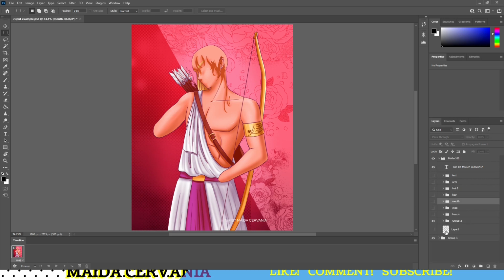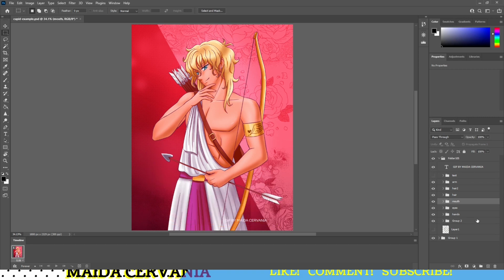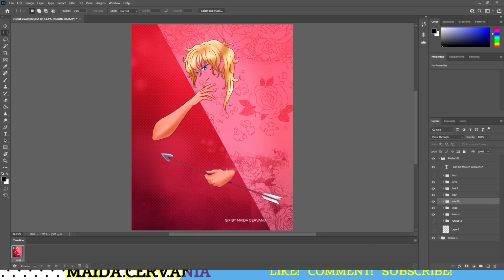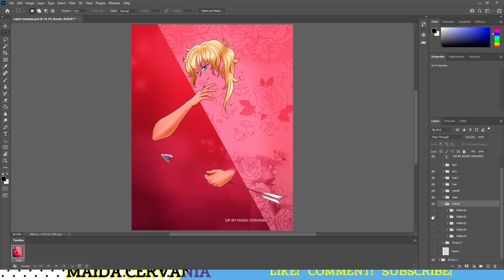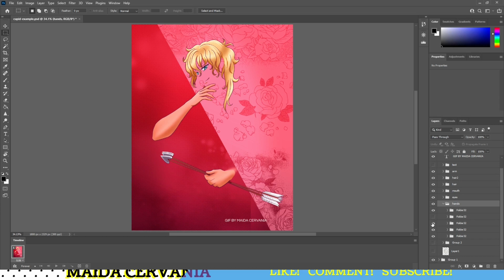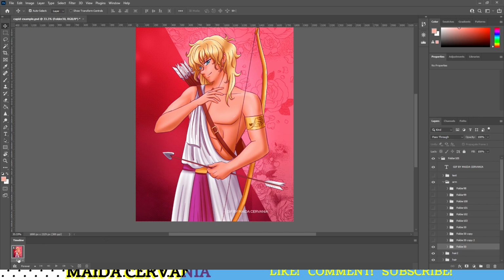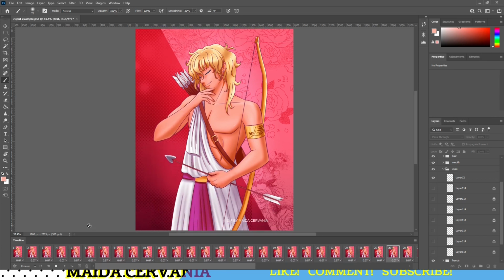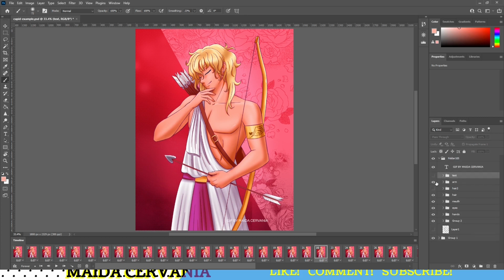Cupid - GIF process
Let me know if you'd like to see more GIF set up videos! I will try to share some simpler ones from set to finish with you.